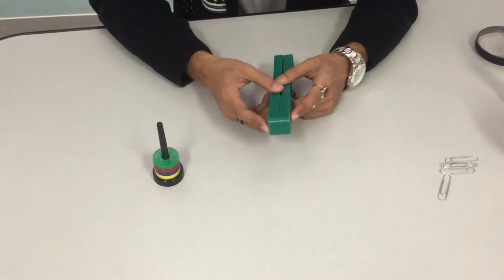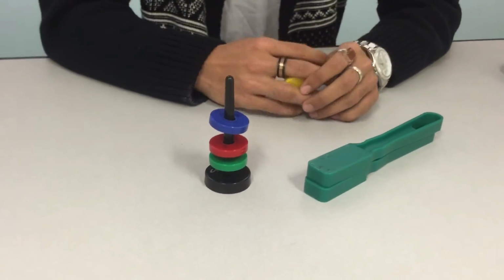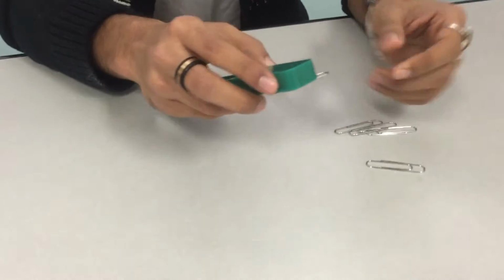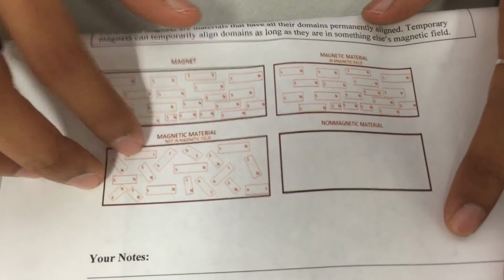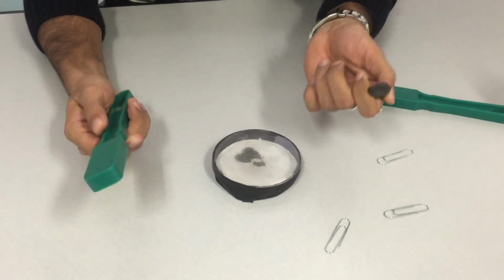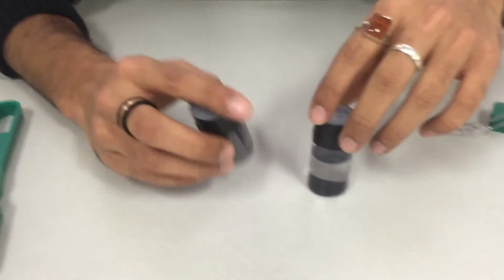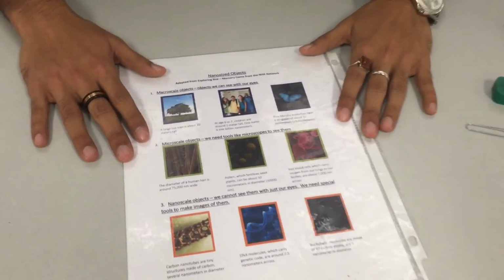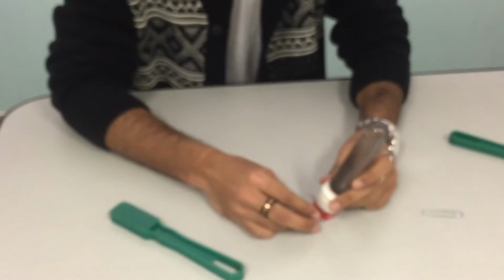VSVS- Nanotechnology and Magnetism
This video will show you how to do the VSVS "Nanotechnology and Magnetism" lesson.